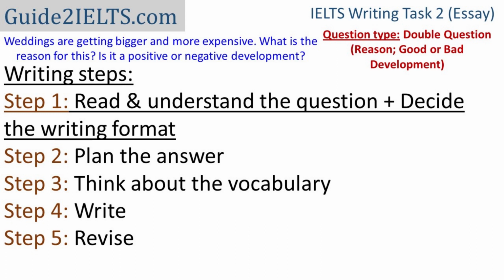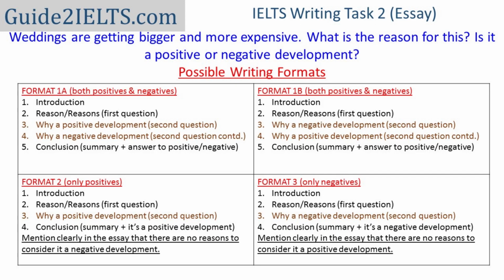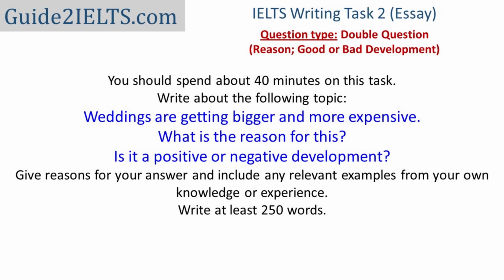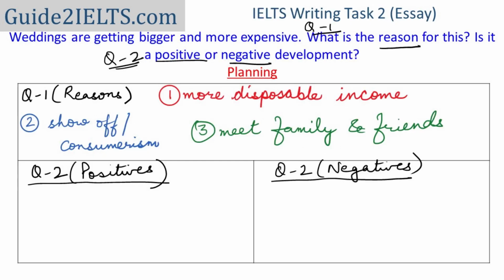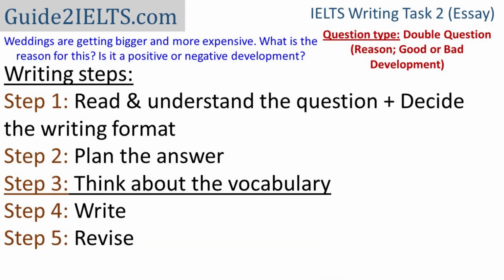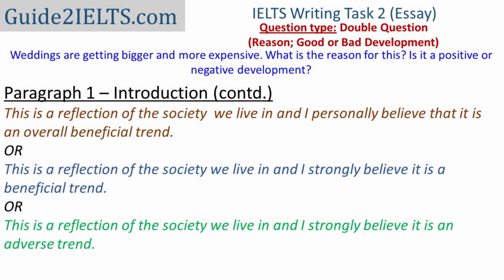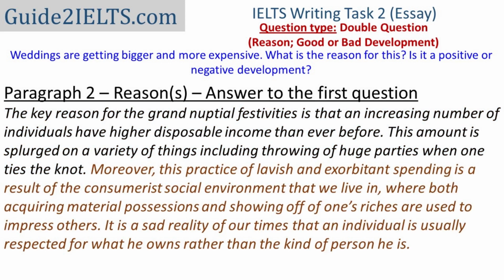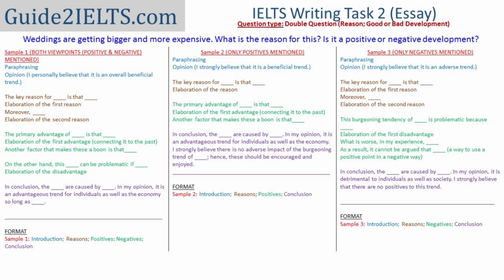IELTS Writing Task 2 Sample Essay (Reason; Good or Bad Development) (Grand Weddings)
An oft-asked question: Do we have to write both positives and negatives?
Answer: Ideally yes. But there are ways out if you are not able to do that. There is no one single correct way to answer the question.

So, I have written three sample essays using similar points to make you understand how you can change and tweak you essay formats depending on the points you are able to think of and still able to score a high band.

Question type: Double Question / Reason(s) + Positive or Negative Development / Reason(s) + Good or Bad Development

0:00-